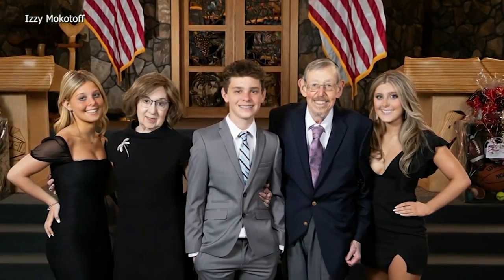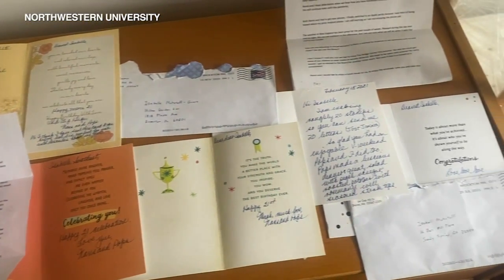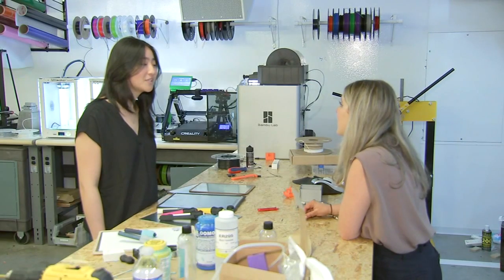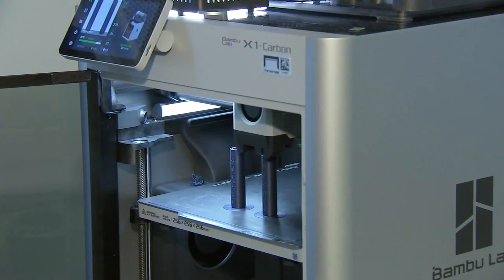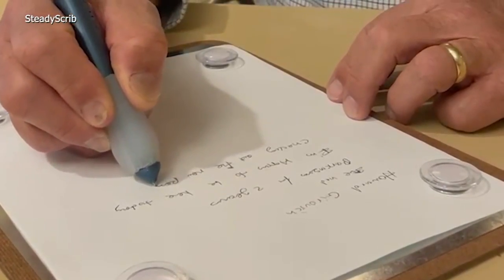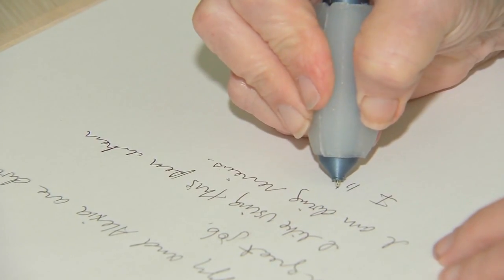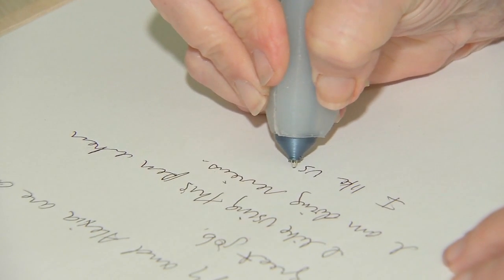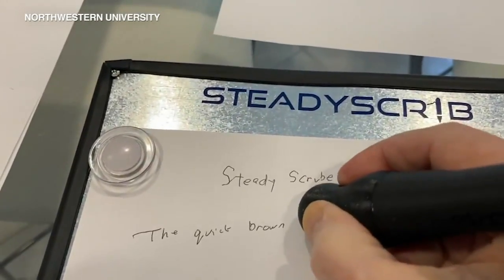Northwestern undergrads invent pen to help Parkinson's patients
A group of Northwestern University undergraduates have designed a unique pen to help Parkinson's disease patients write as their illness progresses. FULL STORY